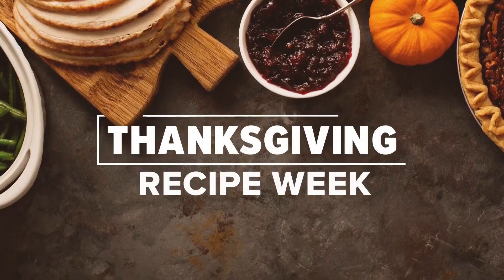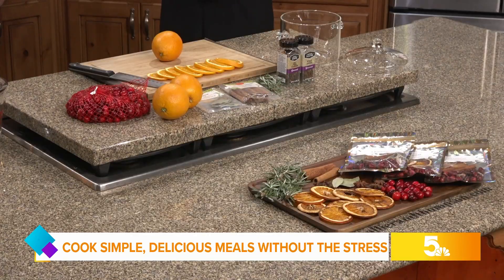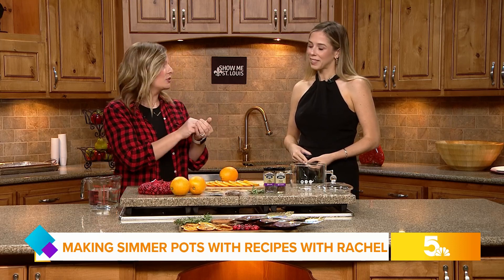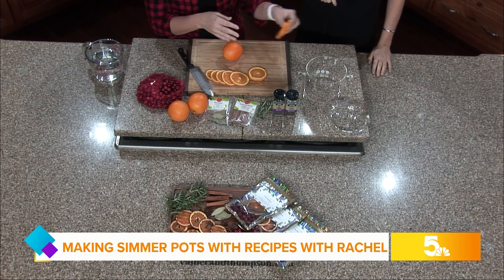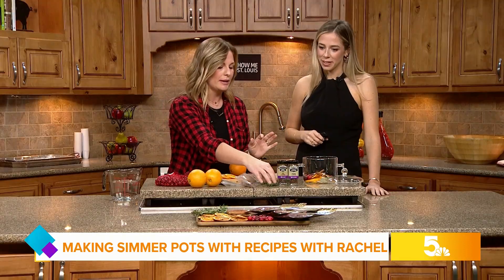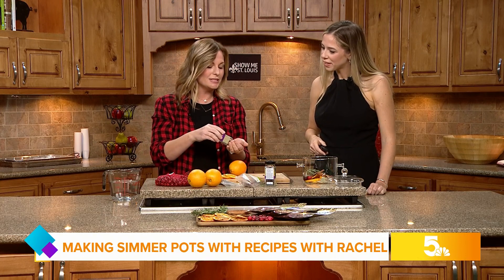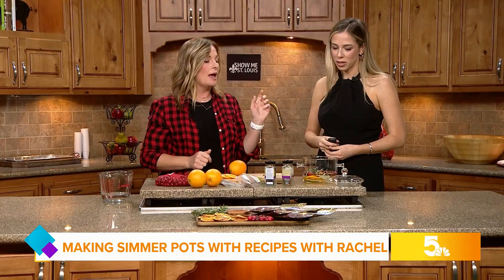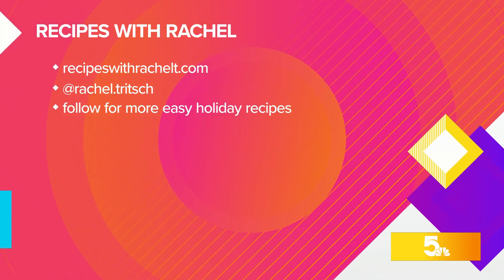Making simmer pots for the holiday season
Recipes with Rachel stops by the Show Me St. Louis kitchen